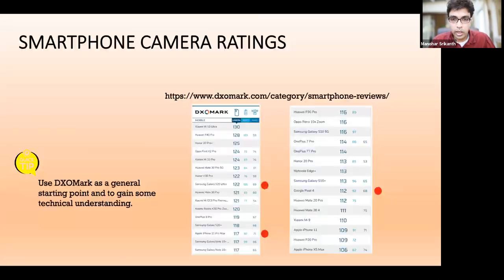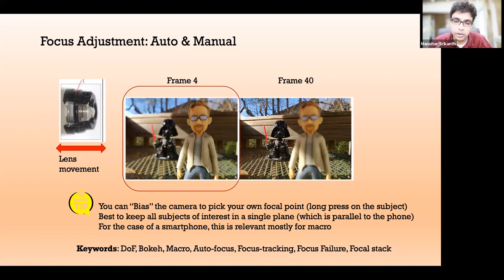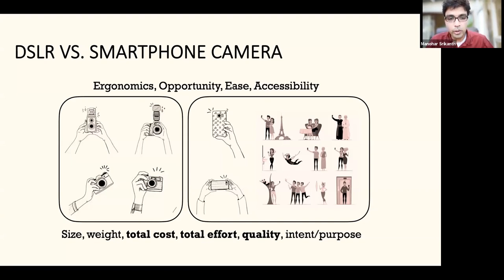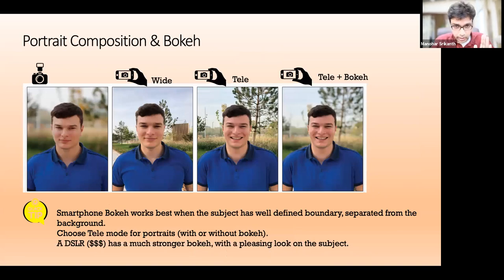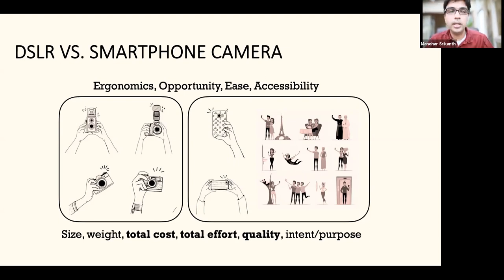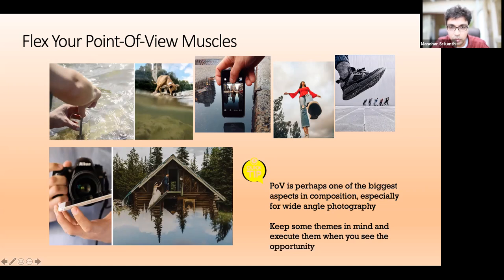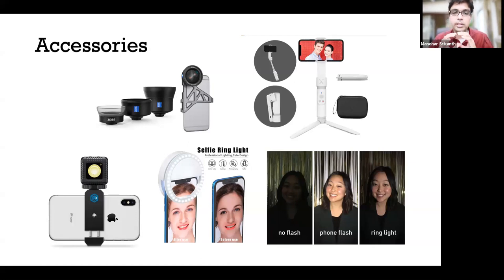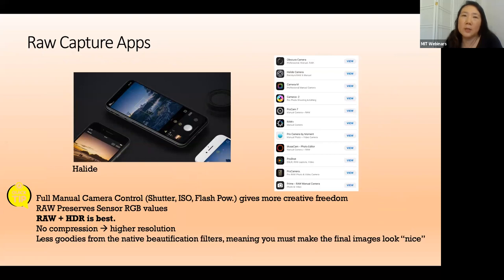"Smart" Phone Photography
Have you been wondering how you could better understand the camera that you already have in your pocket and how to improve your photography? Join Manohar Srikanth, PhD ’13 and former Camera & Imaging Technologist at Apple, to learn how!
This session will shed some light on the camera tech and photography tips for anyone, but mostly MIT folks! By understanding how the camera works and by knowing the relationship between camera settings and photographic outcomes, we can improve our photography. We’ll understand some of the differences between a large camera (DSLR) and a smartphone camera and see how well we can transfer DSLR skills to a Smartphone camera. This course will be fun and quench the thirst for those used to drinking from the fire hose!